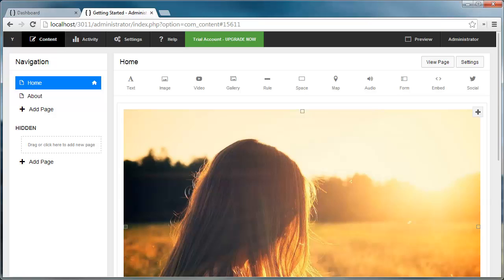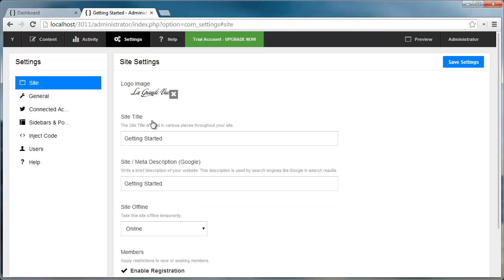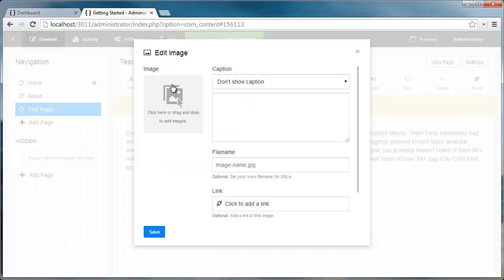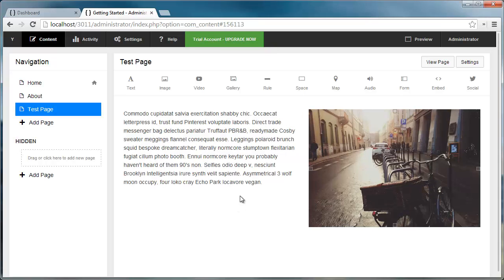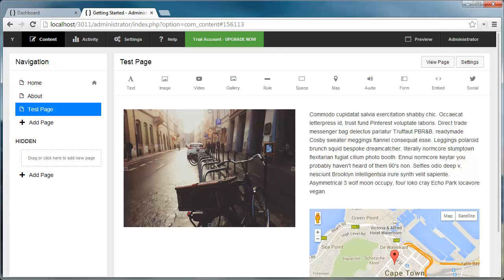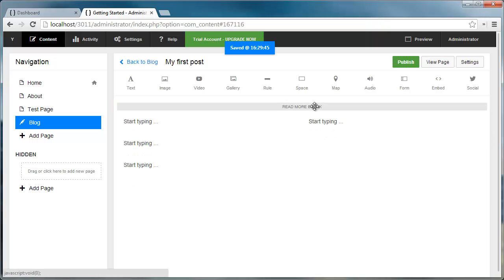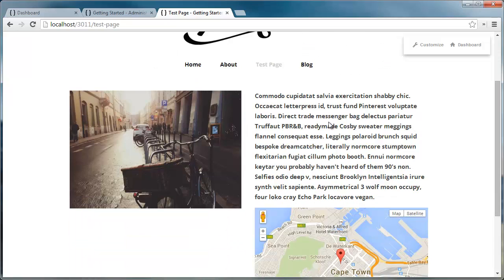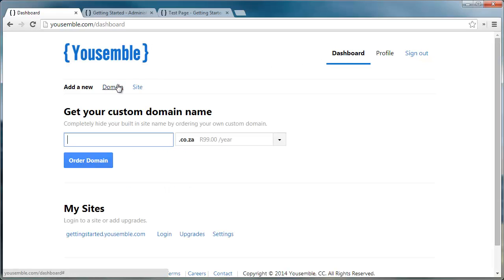Yousemble - Getting Started